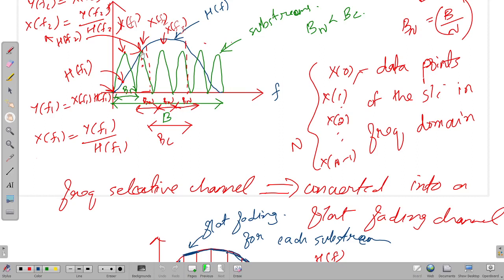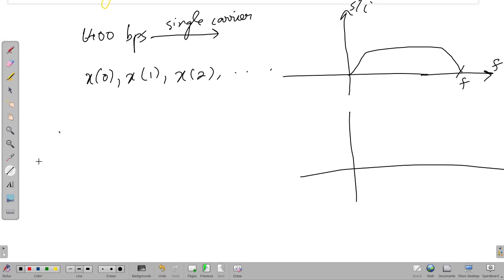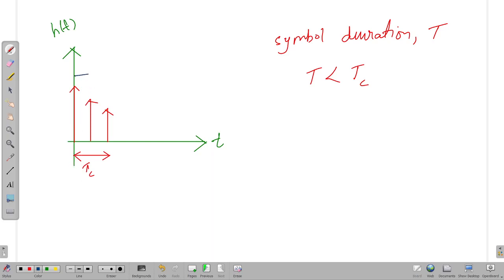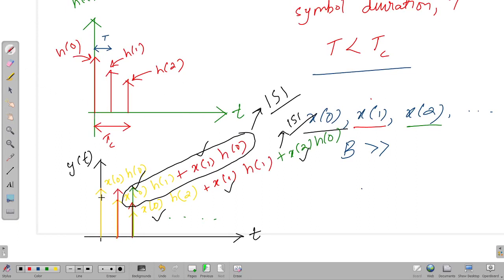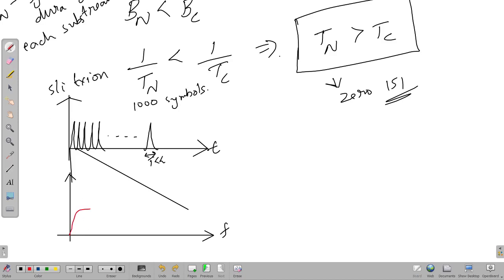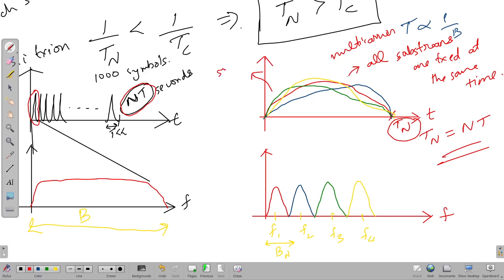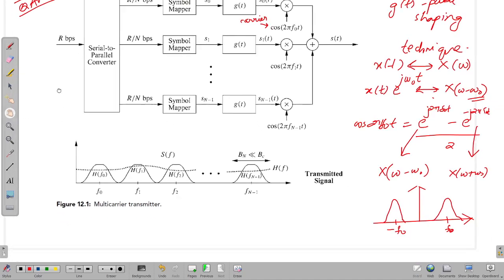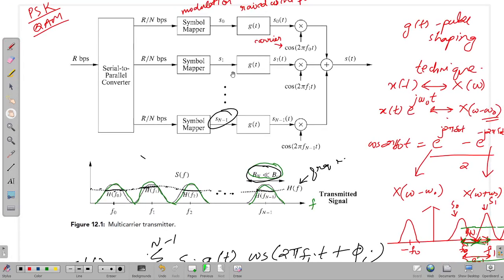11 Multicarrier modulation in time domain perspective